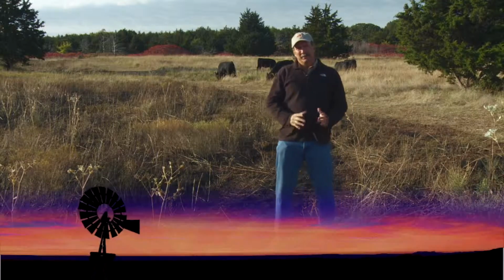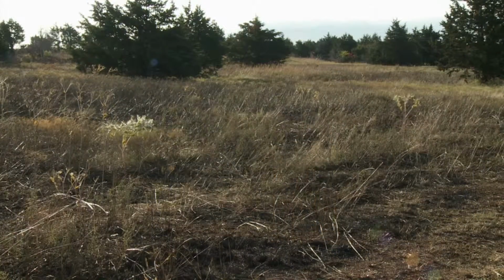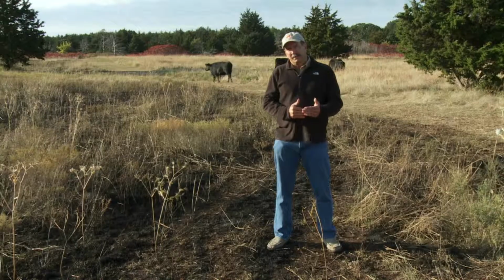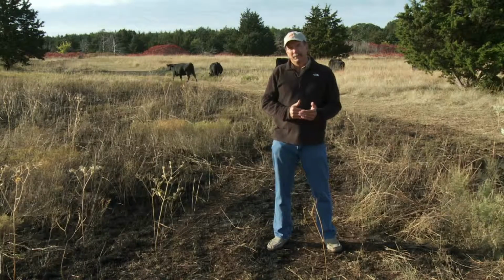Naturally Speaking (11/2/13)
John Weir offers tips on planning a successful prescribed burn.